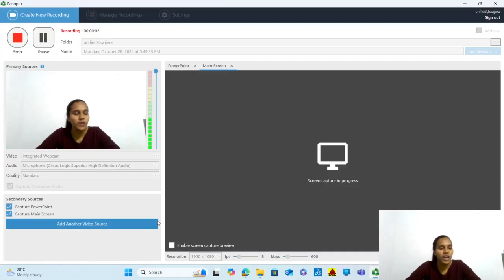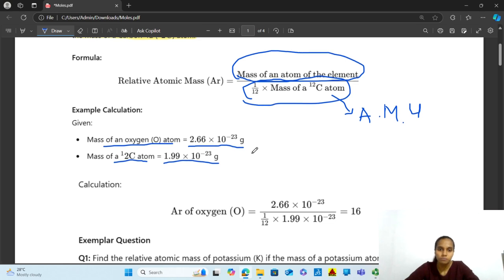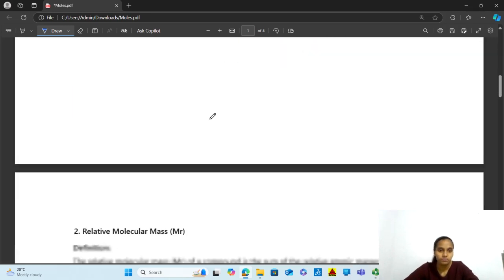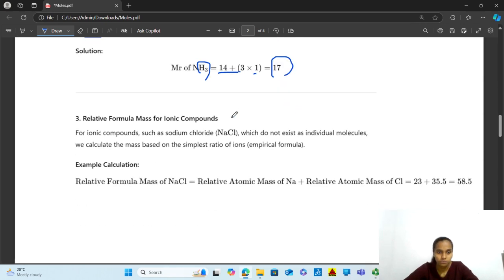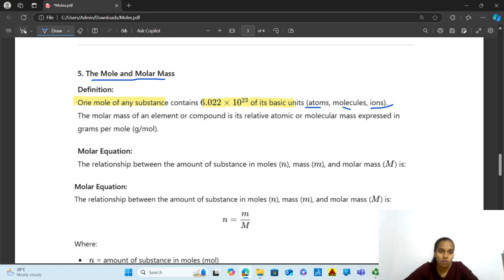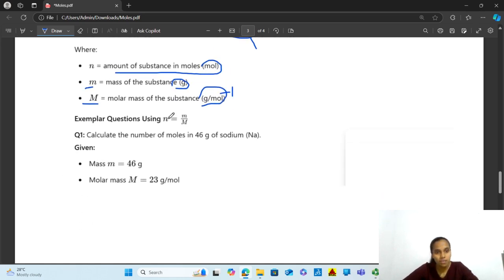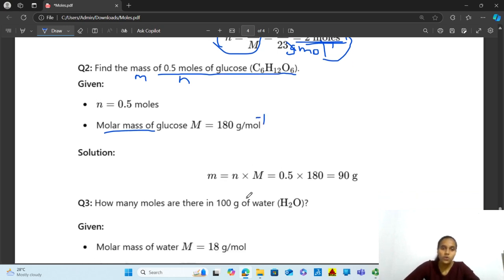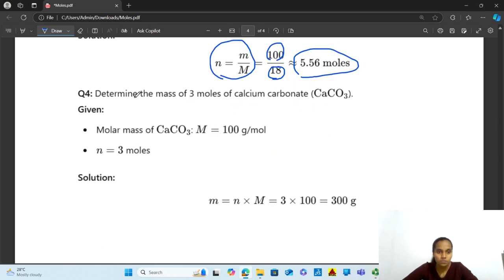What Is a Mole in Chemistry? | O/L Science Chemistry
🔍 Everything You Need to Know About Moles in Chemistry! 🤓

In this video, we’ll break down key concepts to help you master chemistry essentials:

● Relative Atomic Mass – Understand how we compare the mass of atoms to a standard reference. 🧪
● Relative Molar Mass – Learn how to find the mass of one mole of a compound. ⚖️
● Relative Formula Mass for Ionic Compounds – Discover how to calculate the mass for ionic compounds like NaCl. 🧂
● Avogadro's Constant – See how this powerful number (6.022 x 10²³) helps convert between moles and particles! 🔢
● The Mole and Molar Mass – Learn how moles and molar mass are fundamental to measuring substances in chemistry. 🔬
● Plus, we’ll go through sample questions to reinforce these concepts with real examples!

📞 For Questions or Class Coordination